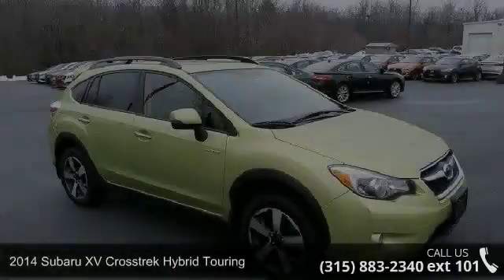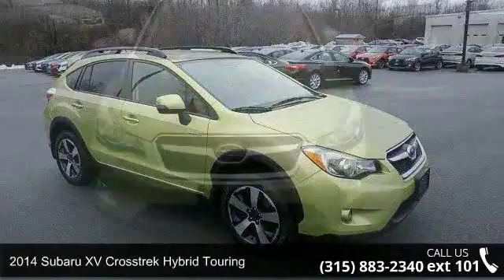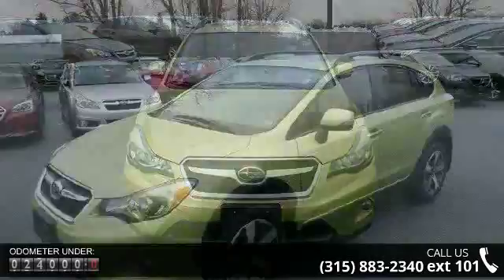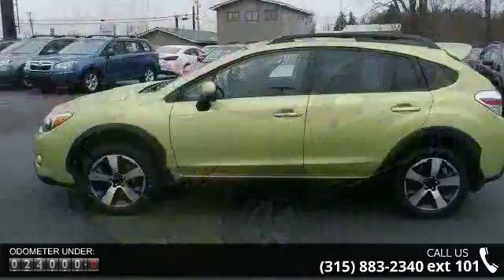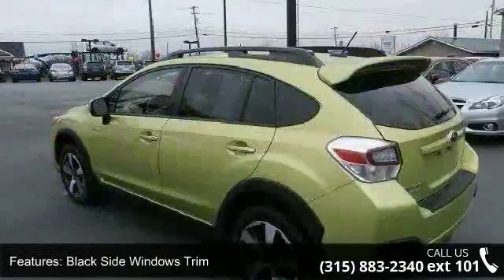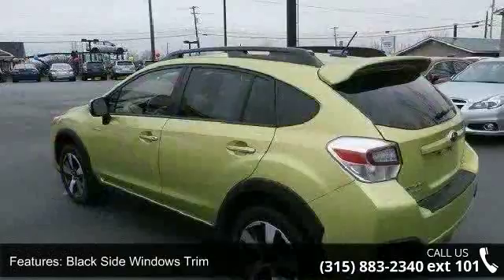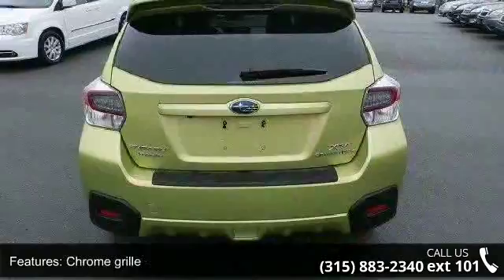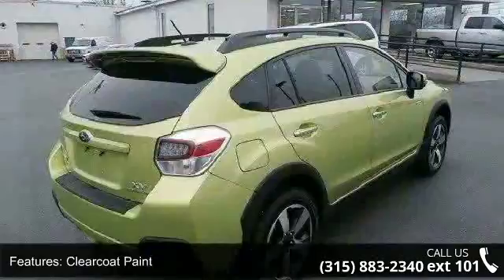2014 Subaru XV Crosstrek Hybrid Touring - Fuccillo Import...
If there is one thing Subaru owners love about their vehicles it is ground clearance. So, when Subaru decided to make a new SUV from its popular Impreza hatchback, they started by raising it to a whopping 8.7 inches. Toss in a little cladding, some cool colors and snappy rims, and youve got the 2014 XV Crosstrek.Seating for 5, Continuously Variable-speed Automatic Transmission, 163 ft-lbs. @ 2000 rpm Torque, Cargo Capacity 21.5/50.2 cu.ft.*Engine: 2.0 L Flat 4 CylindersDrive train: All wheel driveTransmission: CVT - AutomaticHorse Power: 160 hp @ 6000 rpmFuel Economy: 29/33 mpgSafety: Frontal Barrier Crash Rating 4/5 stars, Side Crash Rating 5/5 stars, Rollover Rating 4/5 stars 15.1% risk Billy Fuccillo has been in business for over 30 years offering a HHHHUGE selection of vehicles at HHHHUGE savings with on the spot financing for immediate delivery!